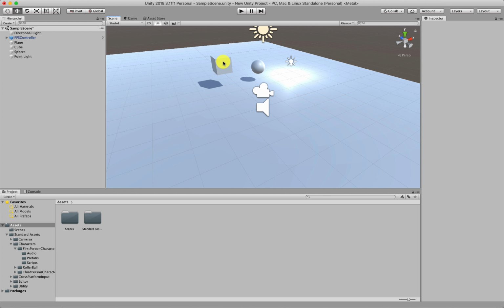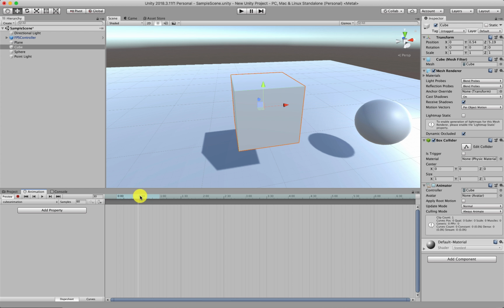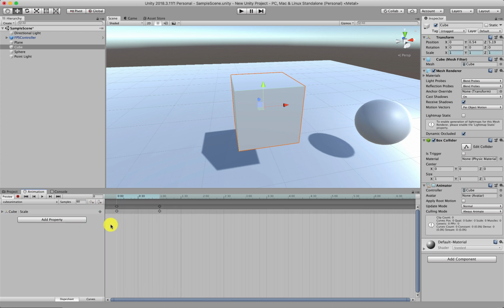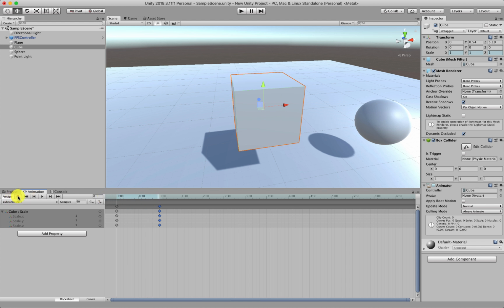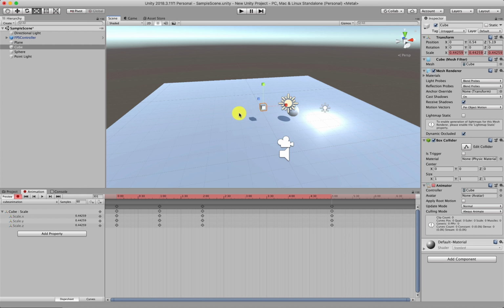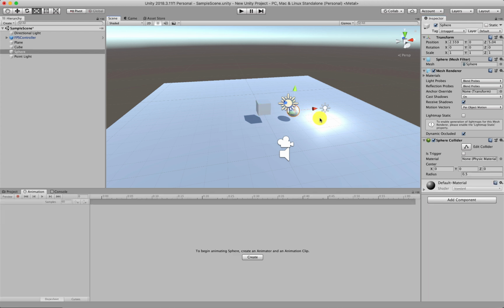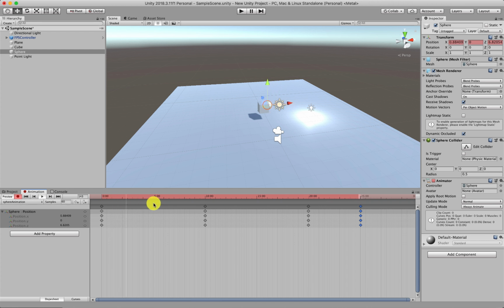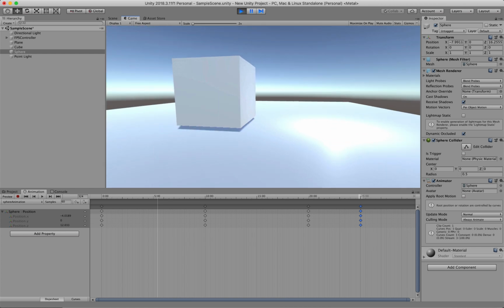Game Design 028